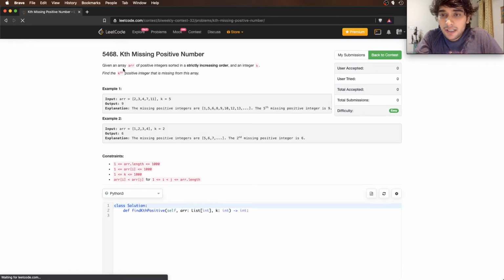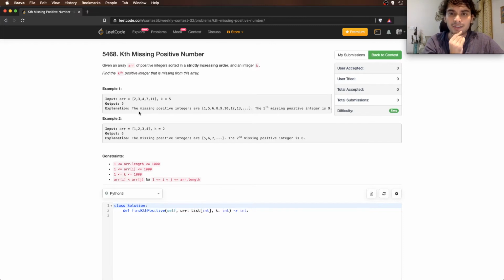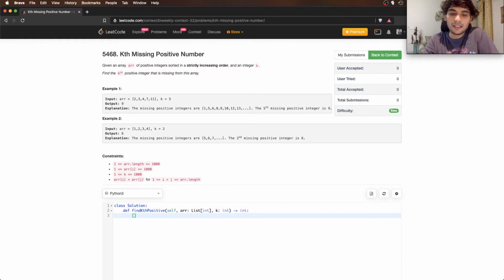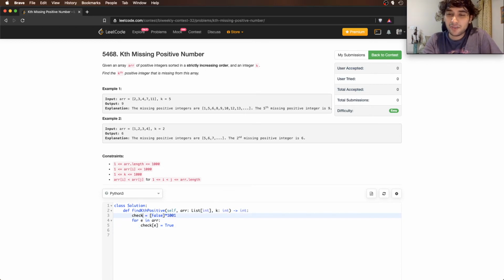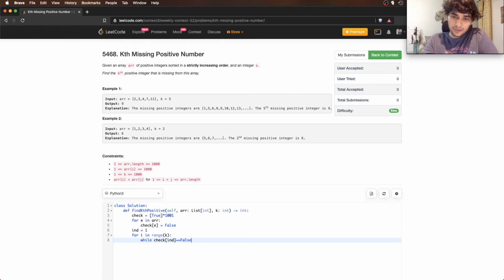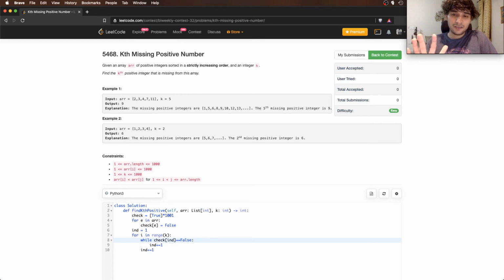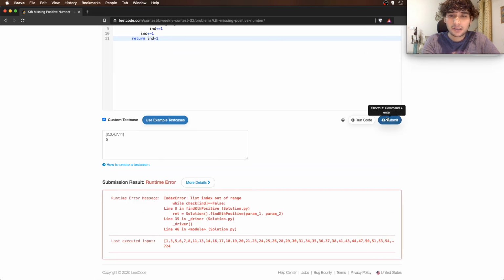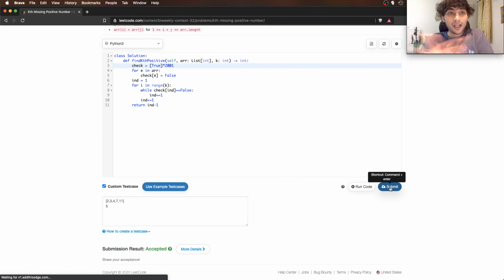[Thinking Out Loud] Leetcode 1539: Kth Missing Positive Number (Biweekly Contest 32)